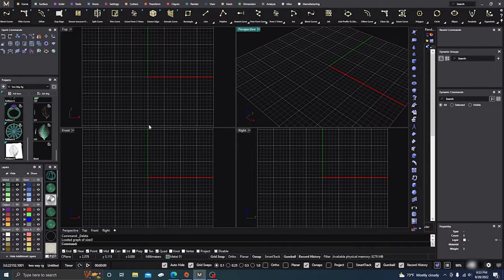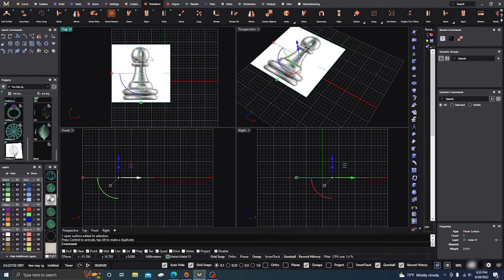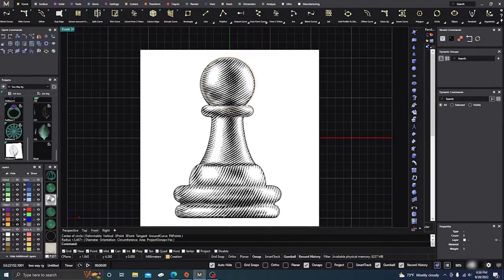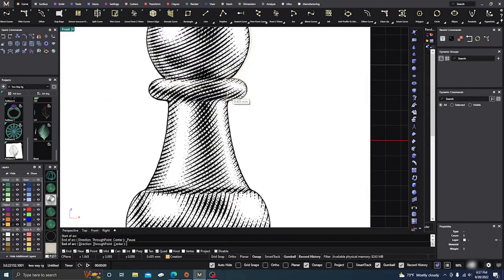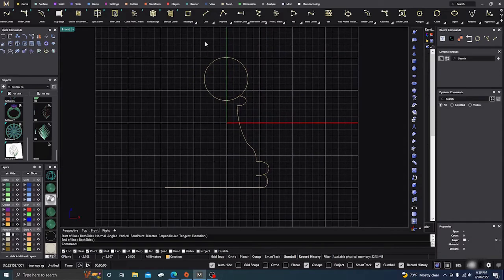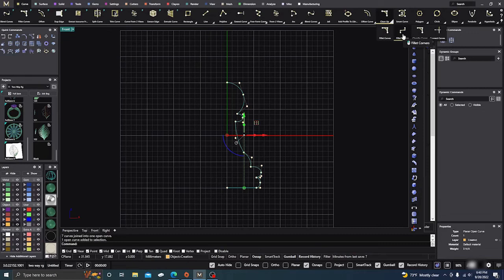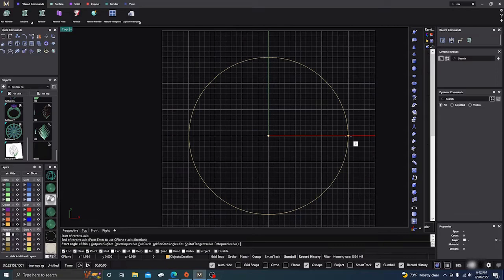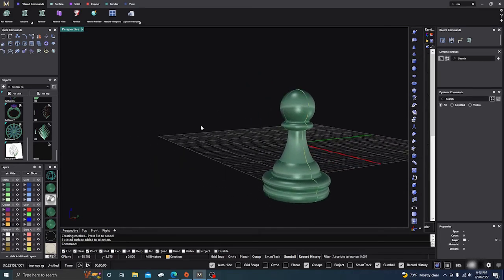MatrixGold Rail Revolve / Picture Frame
In this video we will look at the Gemvision Matrix 9 and Matrix Gold Rail Revolve and MatrixGold Picture Frame commands. We will design a simple chess pawn and hopefully give you some other ideas on expanding your design ideas.